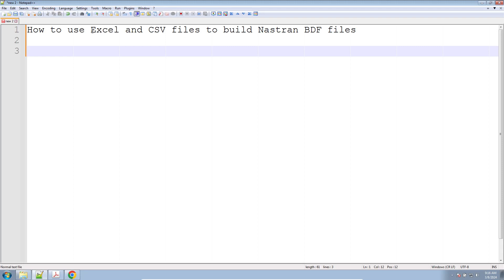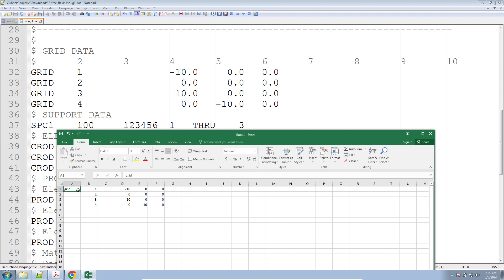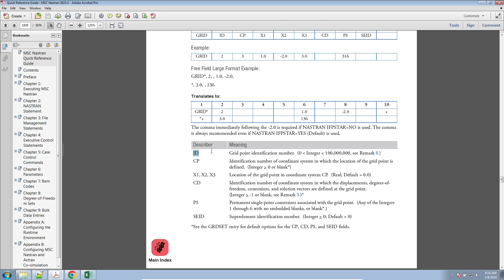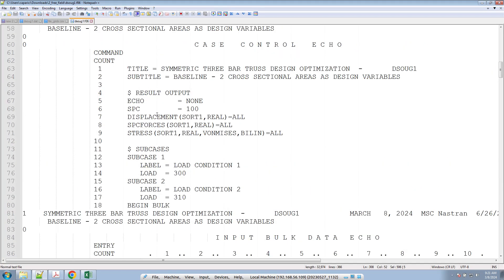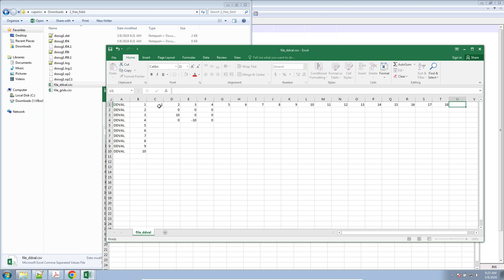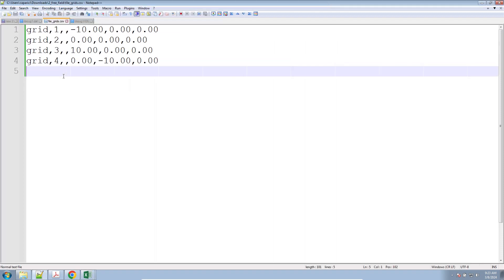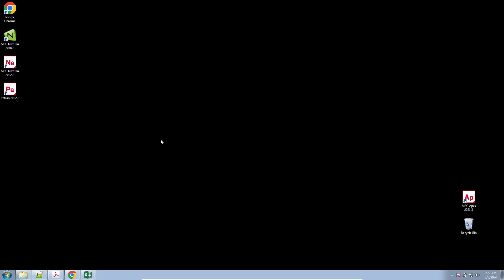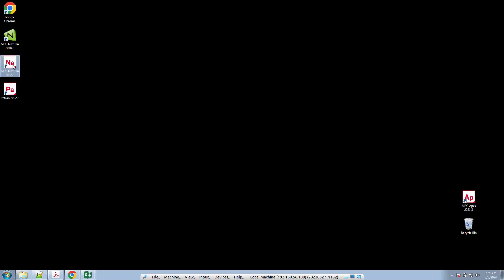How to use Excel and CSV files to build Nastran BDF files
This videos details the use of Excel and CSV files to build bulk data entries for Nastran BDF files.